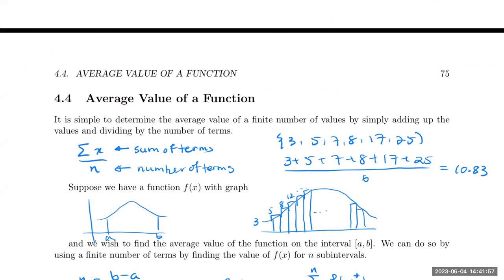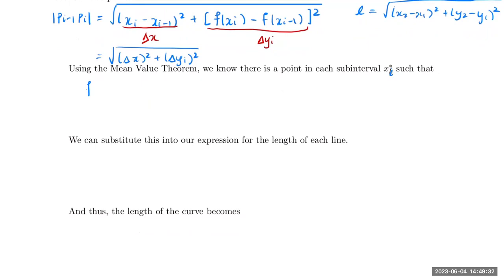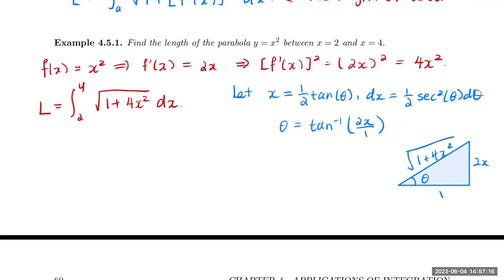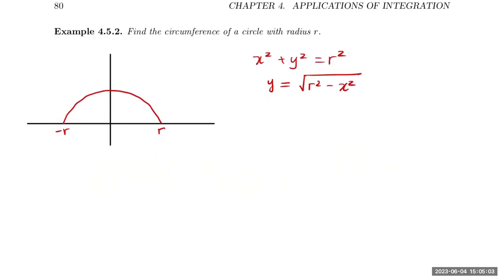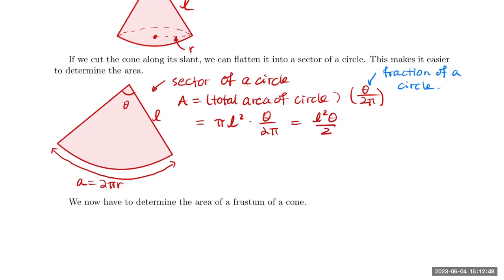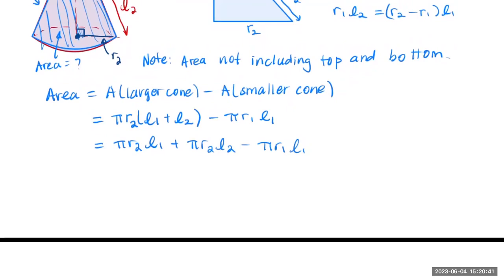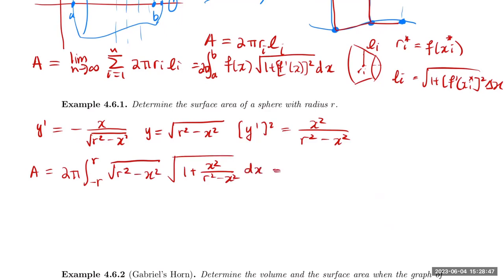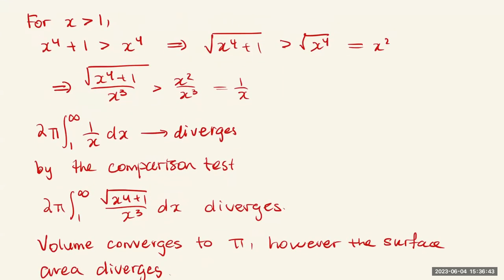Calculus II: Lesson 11 - Applications of Integration Part 3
This lesson we have a look at two more applications of integration, the arc length of a function, and the surface area of a function. We had a look at how to use Riemann sums to determine these two quantities and had a look at some interesting examples related to these two concepts.
- Arc Length of a Function [0:00]
- Surface Area of a Function [28:47]